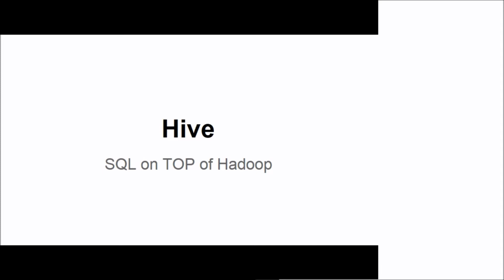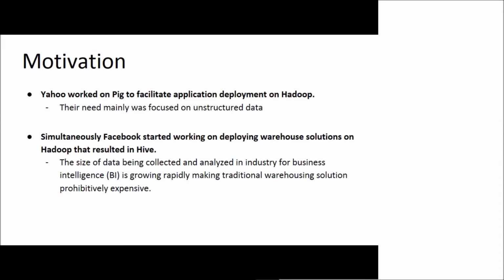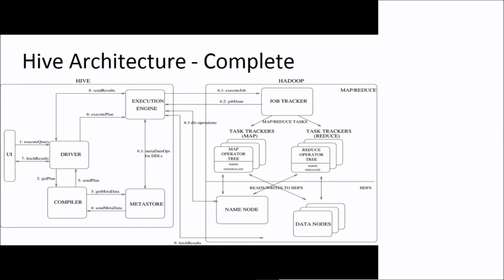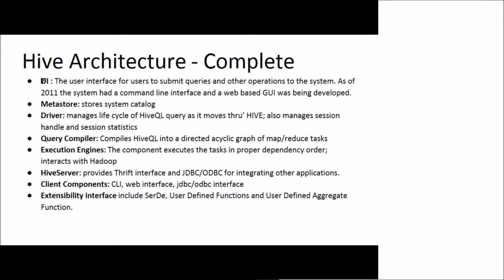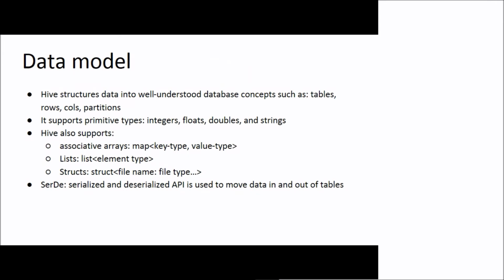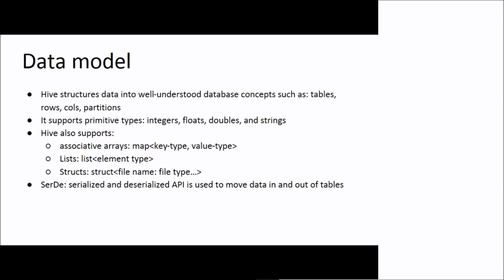Introduction to Apache Hive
Apache Hive is a Datawarehousing tool on top of Hadoop.
Video Recording Courtesy: Apowersoft